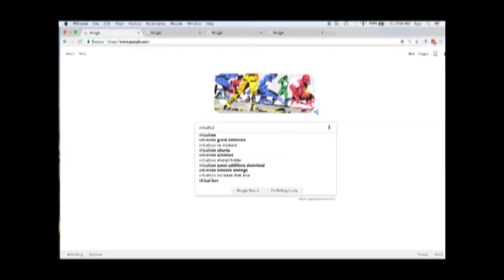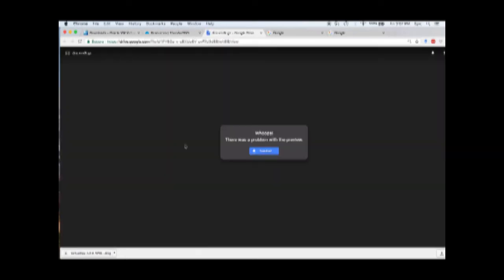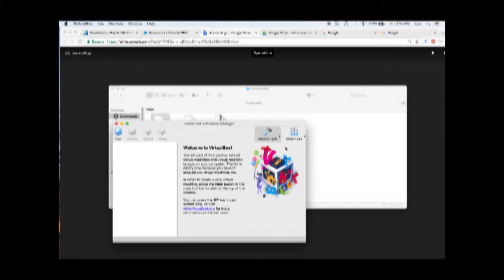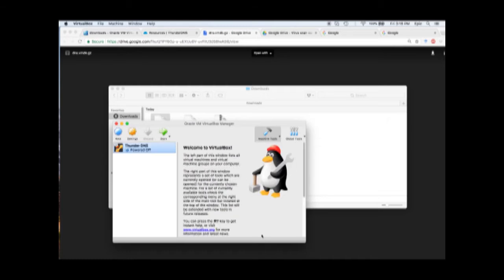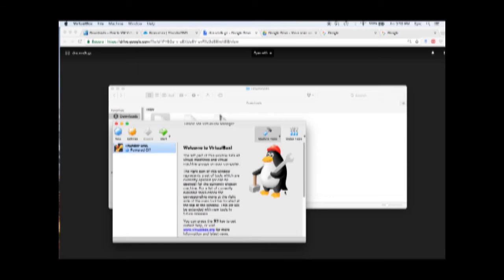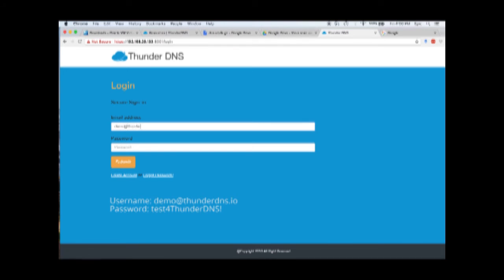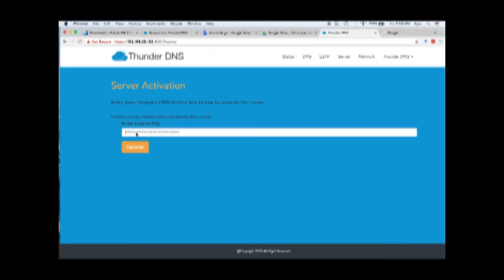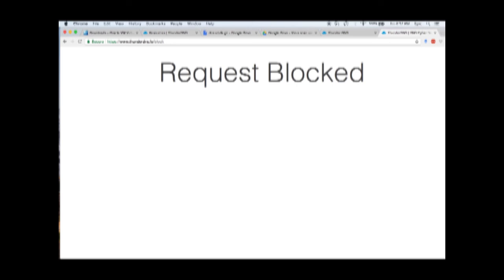Thunder DNS testing with Virtual Box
Instructions on how to setup Thunder DNS using Virtual Box